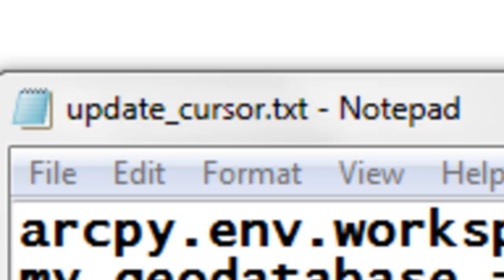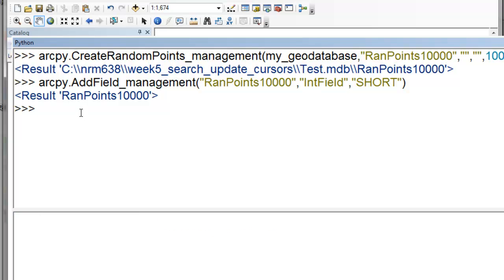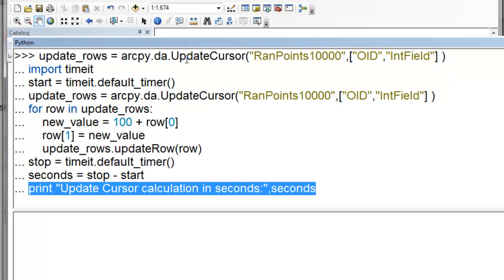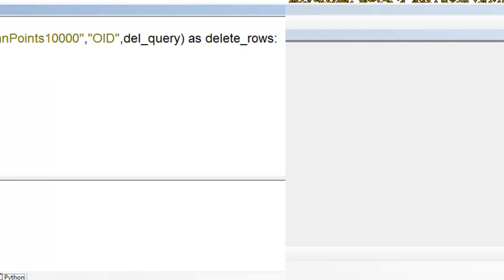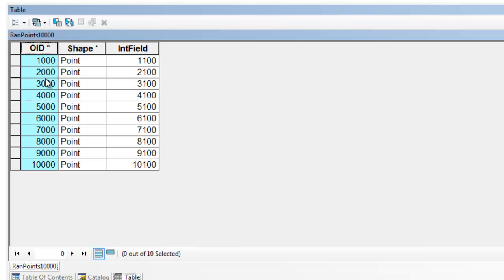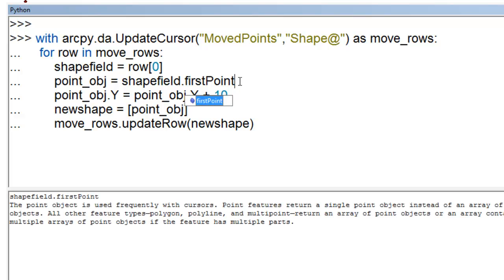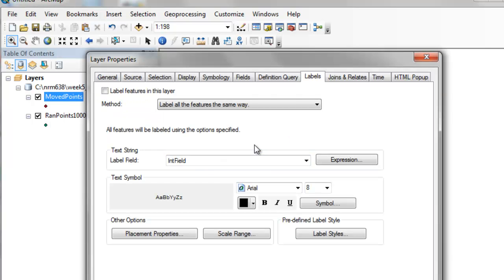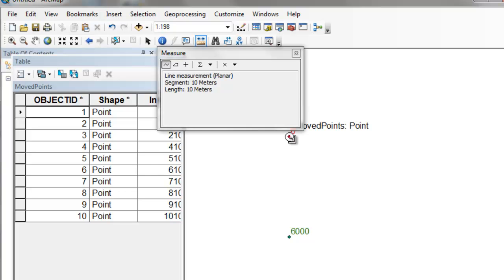pdating or Deleting Field Values using Data Access Update Cursor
Do not use the slow arcpy.updatecursor, use the faster arcpy.da.updatecursor.  The Update Cursor allows you to delete or change table records and field values. It also allows sql queries and changing shape properties. Much faster than the calculate field geoprocessing tool!